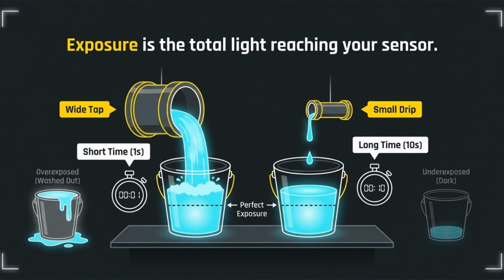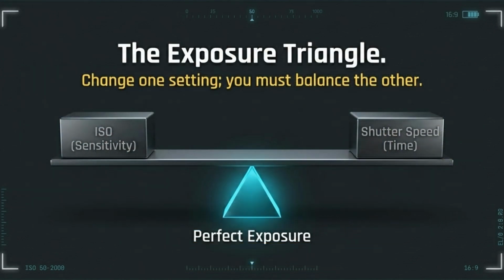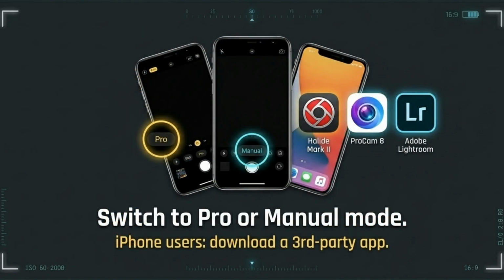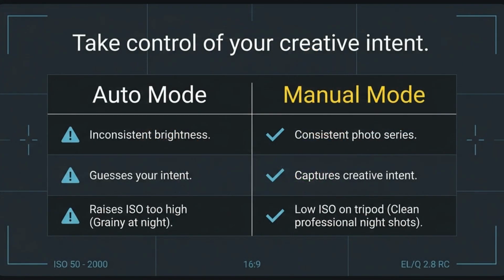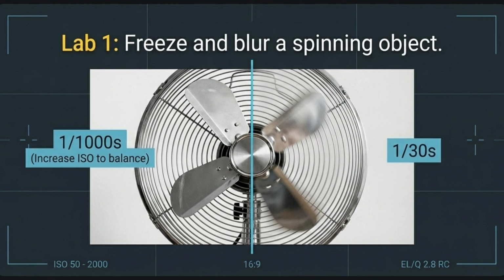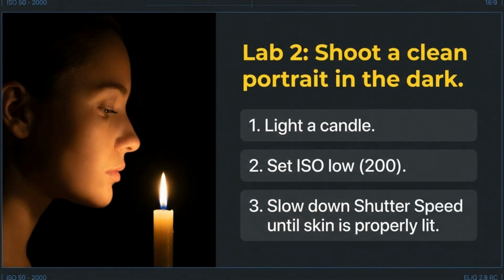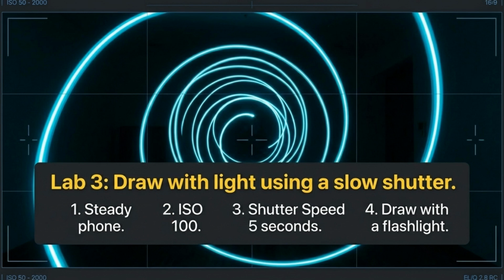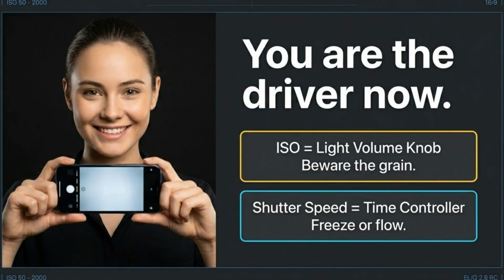Master Manual Mode on Your Phone: A Guide to ISO & Shutter Speed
Are you ready to transition from a casual "point-and-click" photographer to a creator with a distinct vision? This comprehensive guide teaches you how to ditch the AI-driven Auto Mode and master the Manual or Pro Mode on your smartphone. We break down the essentials of exposure by exploring the two main pillars of light control: ISO and Shutter Speed. You will learn how adjusting your ISO can help you shoot in dark environments without introducing unwanted "Digital Noise" or grain. Additionally, we explore how to manipulate Shutter Speed to creatively freeze fast-paced action or introduce artistic motion blur. Stop letting your camera guess your creative intent and take full control of your mobile photography.